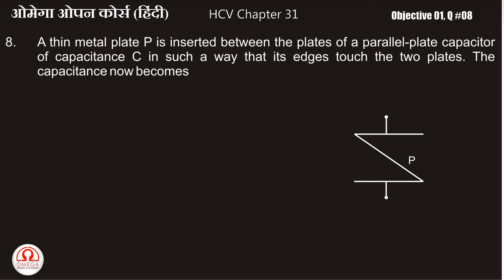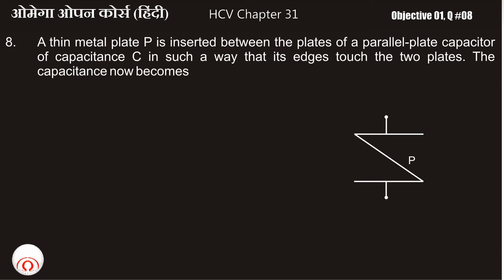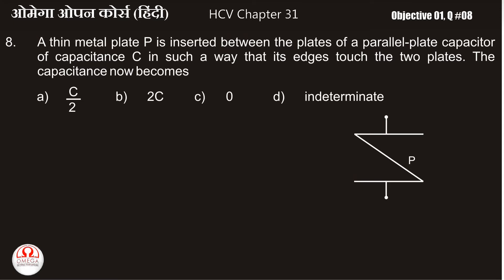H. C. Verma Solutions - Chapter 31, Objective 1, Question 8 (Hindi)